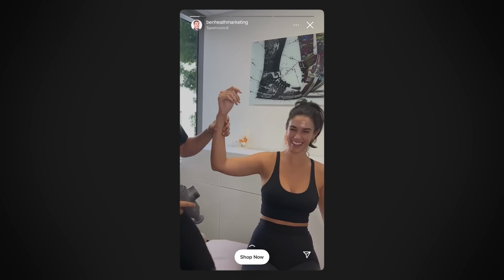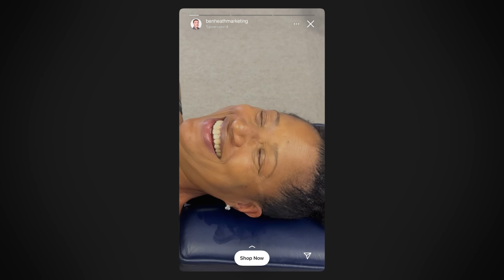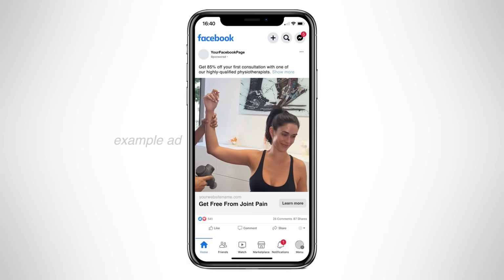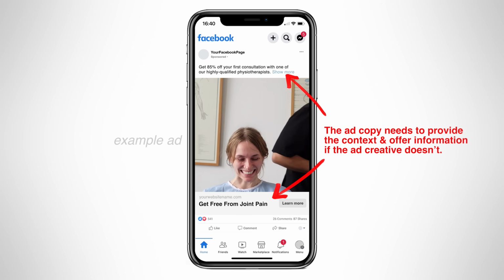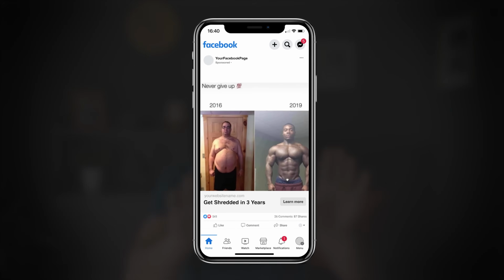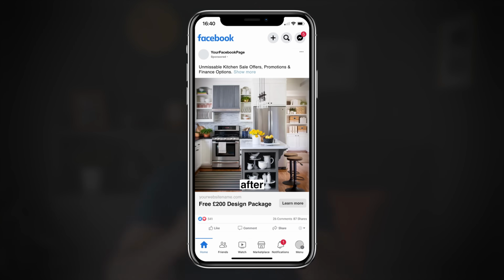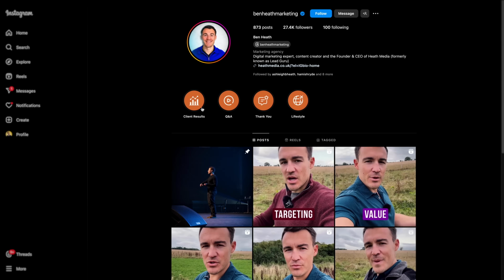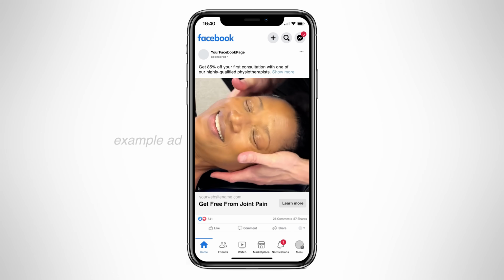The NEW Facebook Ad Creative Strategy that DOUBLES Results